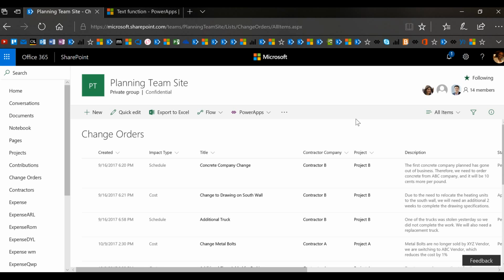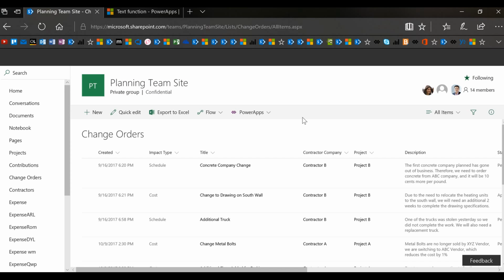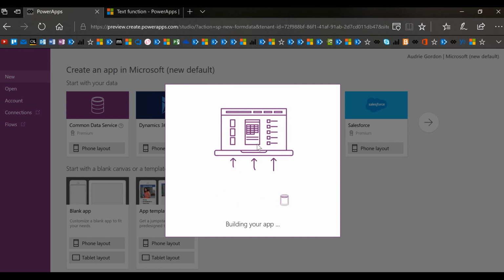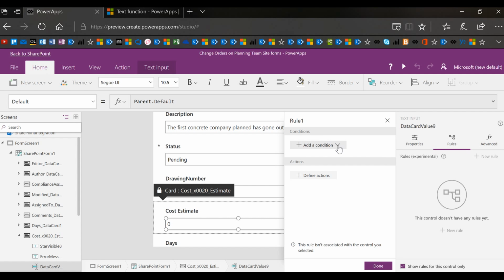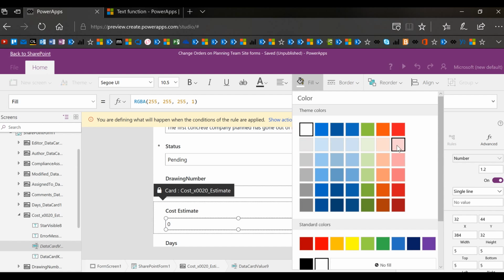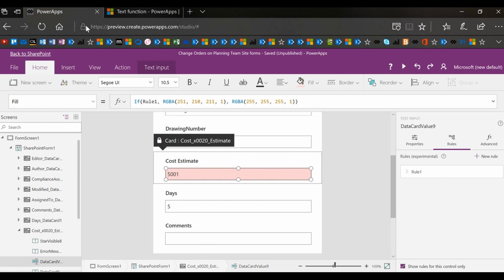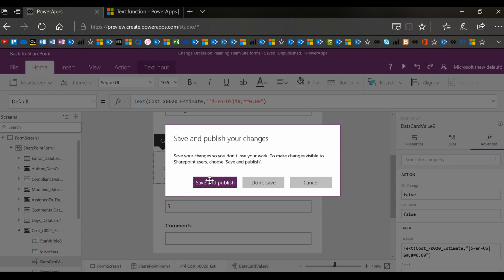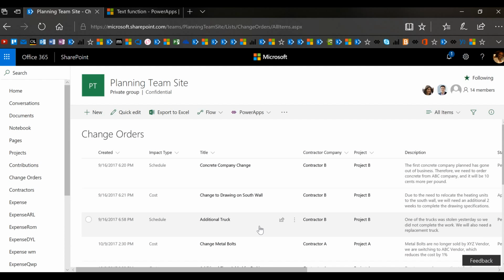Deep Dive | Friday Functions Series: Using the Text() and Value() Functions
In this video we'll see a demo of how and why you might use the
Text() and Value() functions to enhance your customized forms. Let us know if you have any questions below.